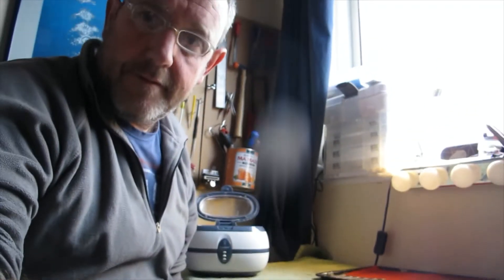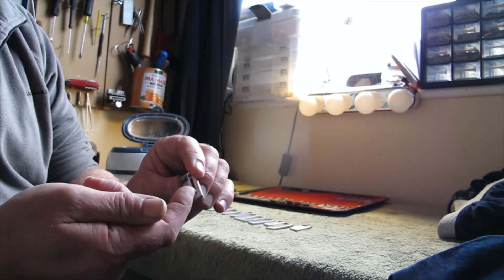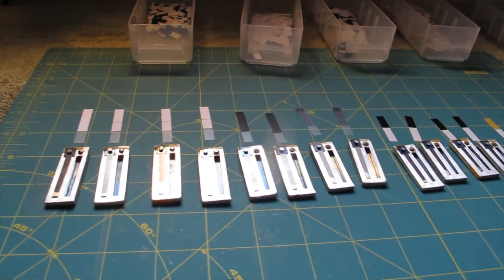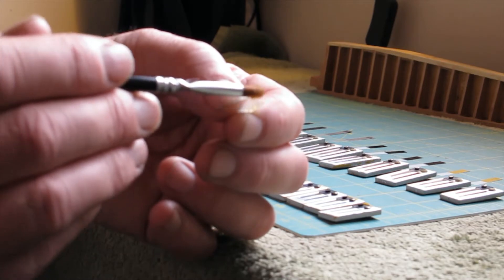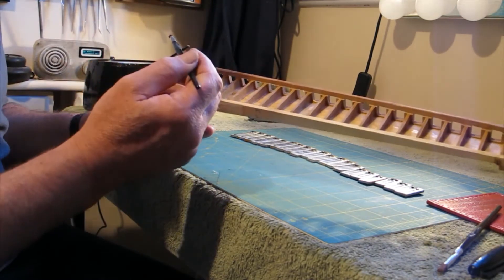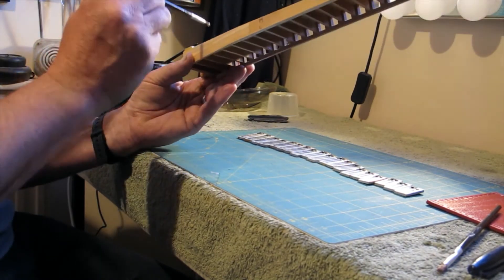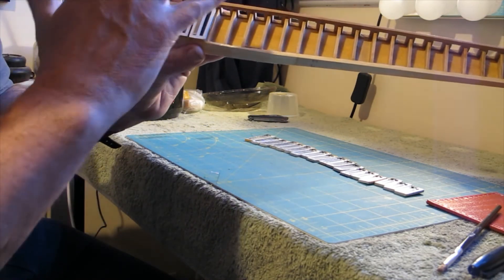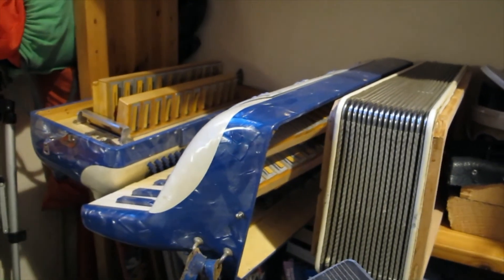Galanti 80 bass accordion restoration part 2- lots of reed work!!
Cleaning, revalving and rewaxing reeds